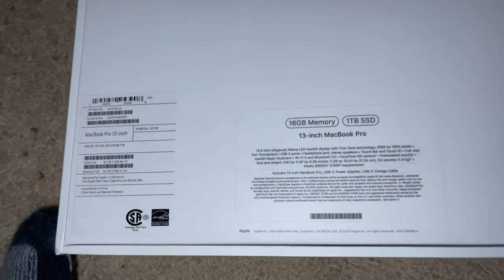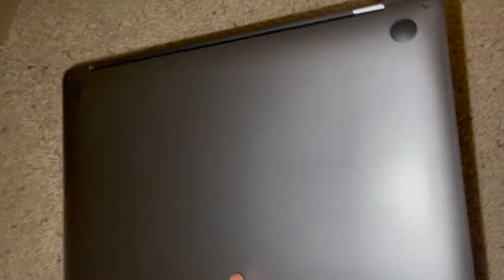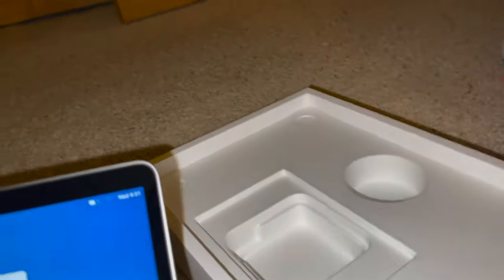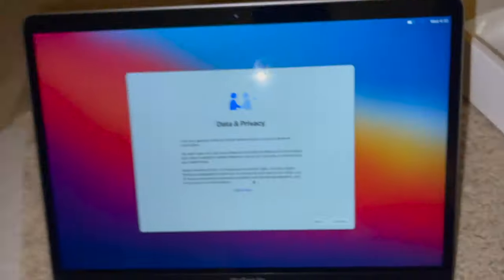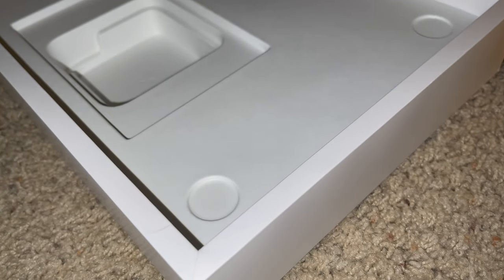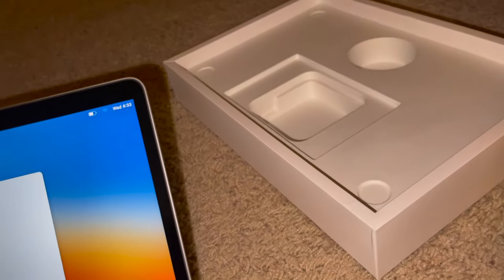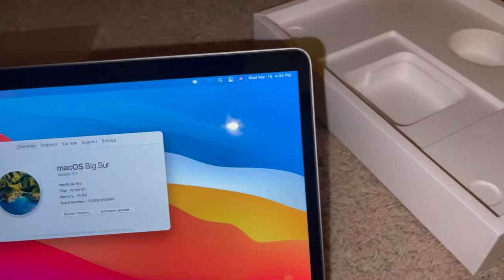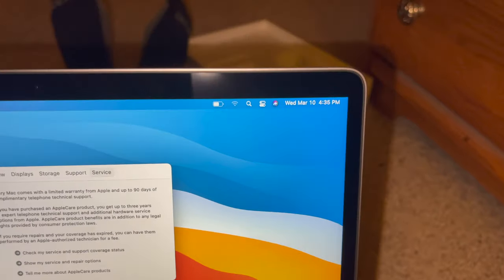Mega Unboxing:MacBook Pro 13 inch M1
Includes a nice surprise at the end!